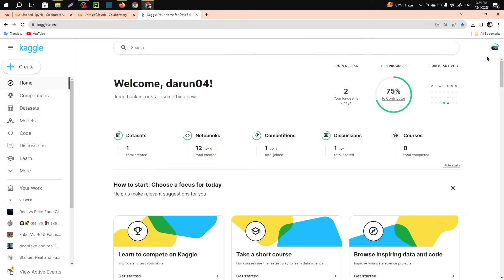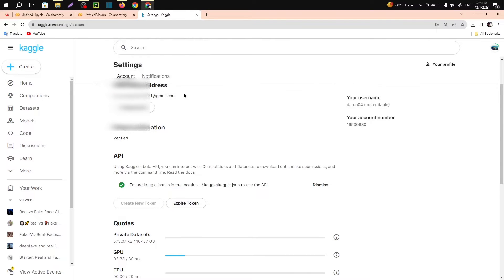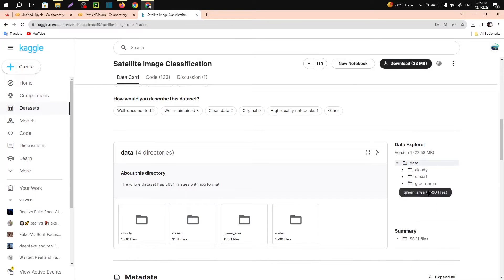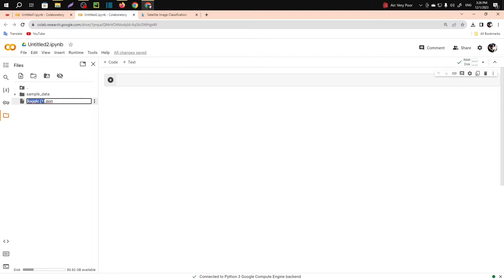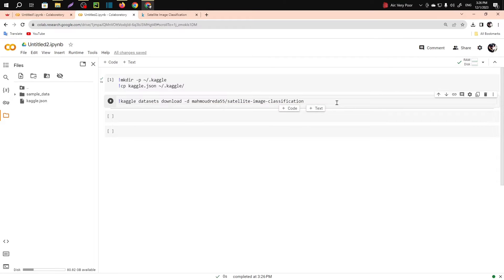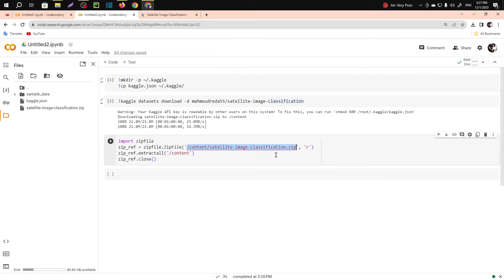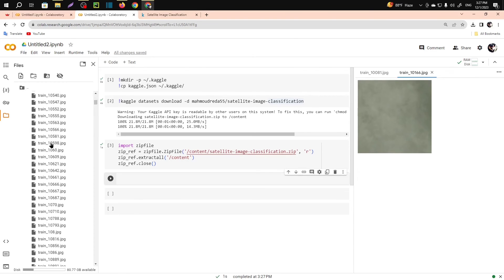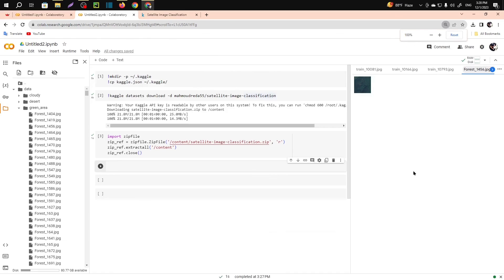How to load kaggle dataset into google colab without downloading.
Code:

!mkdir -p ~/.kaggle
!cp kaggle.json ~/.kaggle/

!kaggle datasets download -d mahmoudreda55/satellite-image-classification

import zipfile
zip_ref = zipfile.ZipFile('/content/satellite-image-classification.zip', 'r')
zip_ref.extractall('/content')
zip_ref.close()